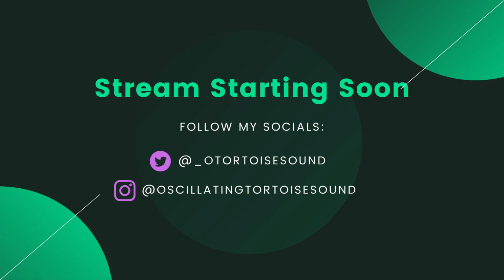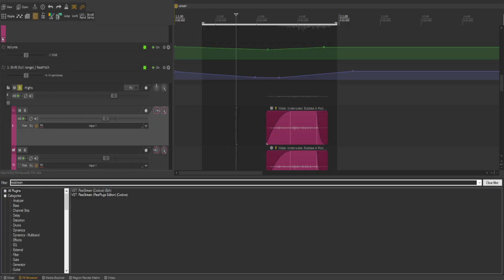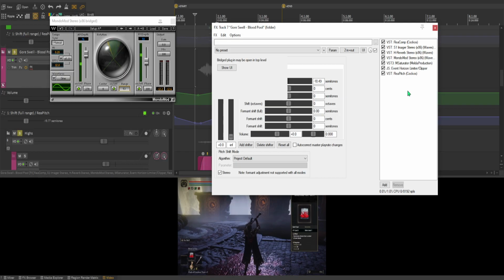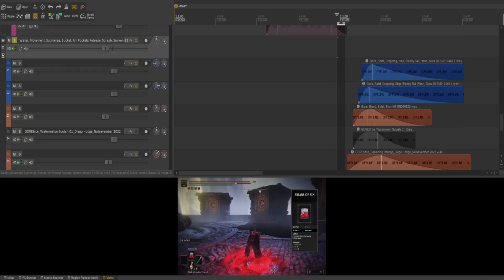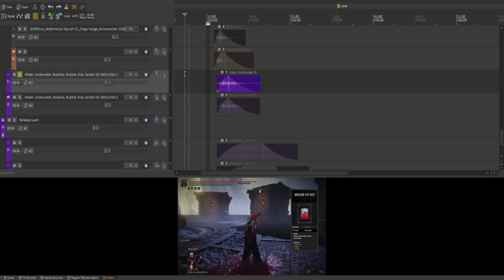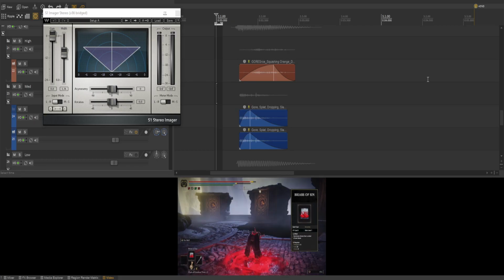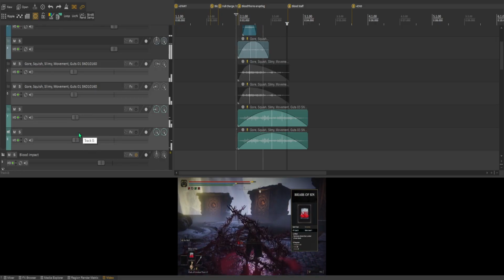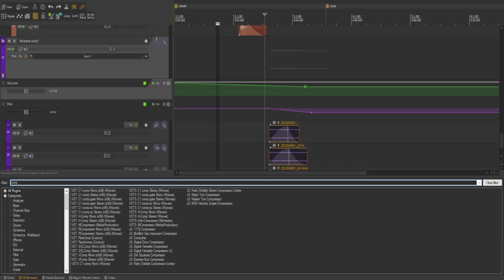Oscillating Tortoise Sound - Elden Ring Redesign